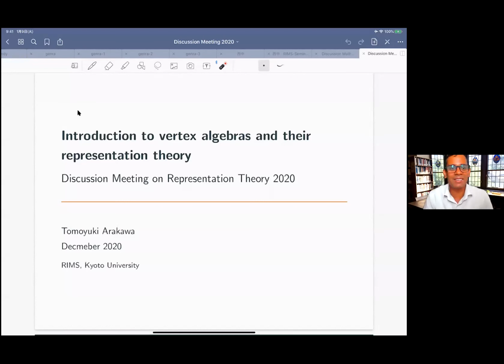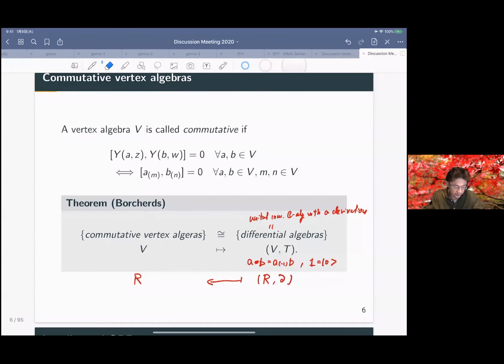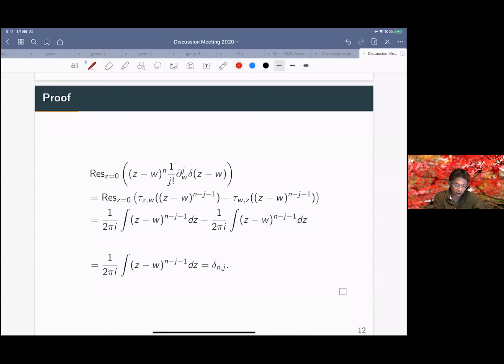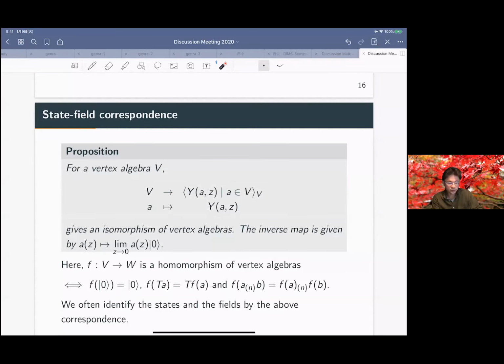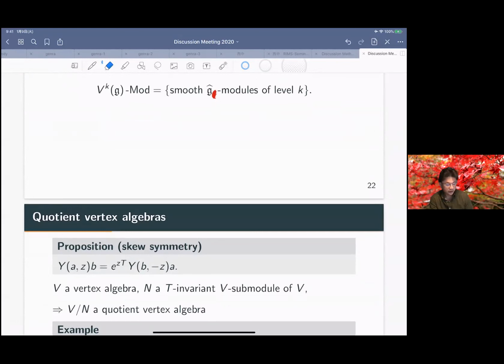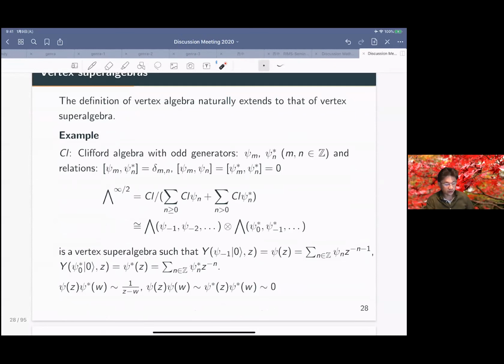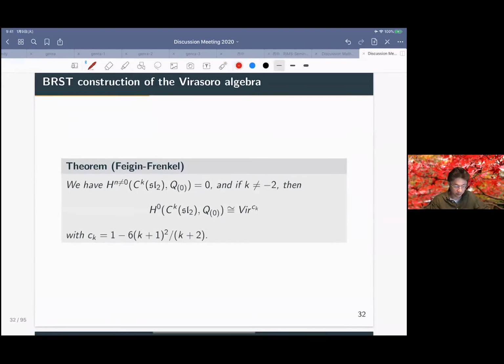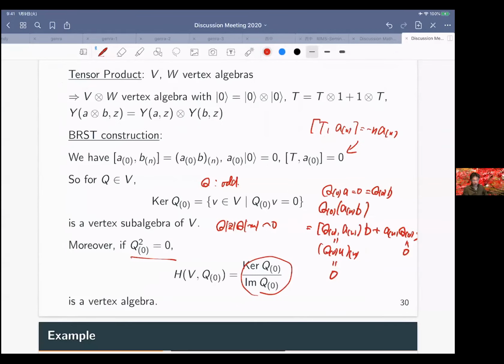Introduction to vertex algebras and their representations I - Tomoyuki Arakawa, RIMS, Japan